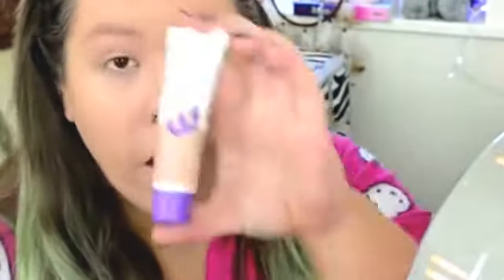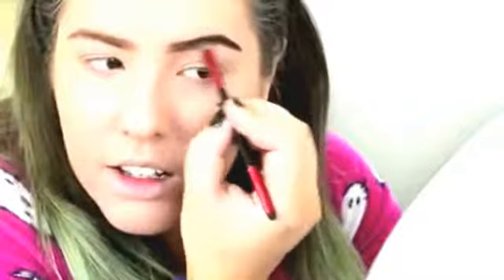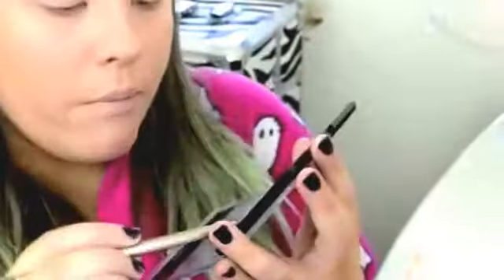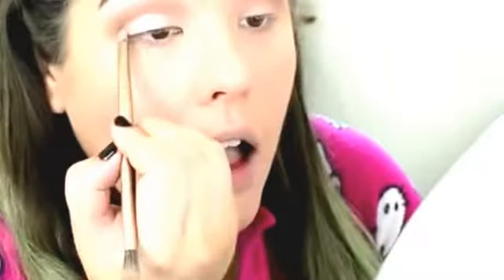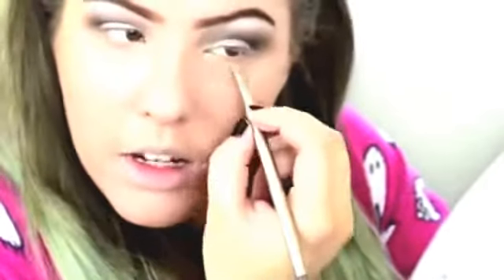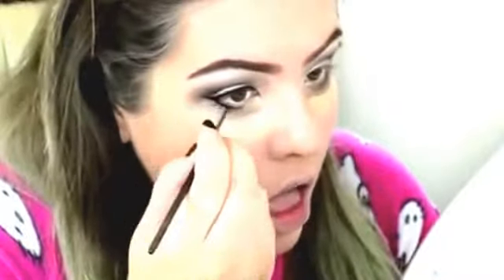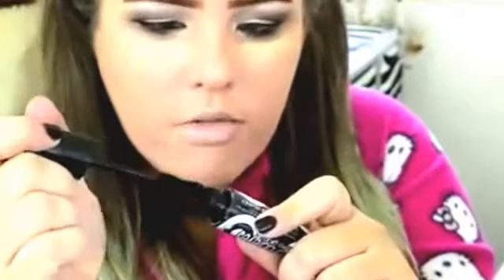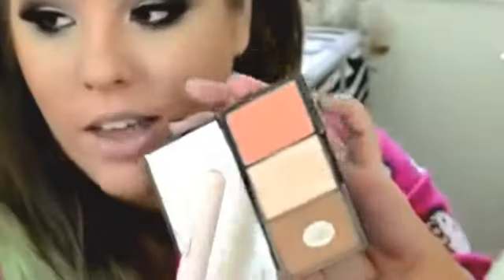MUA Makeup Barbie Glam Makeup Tutorial YouTube